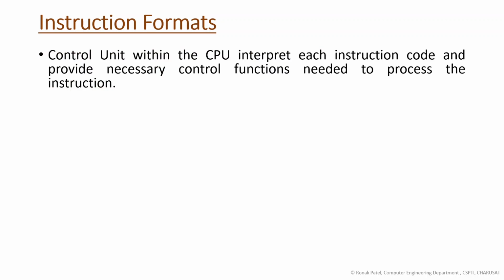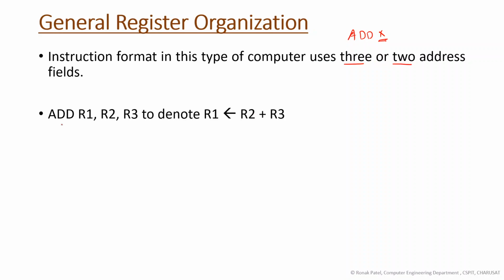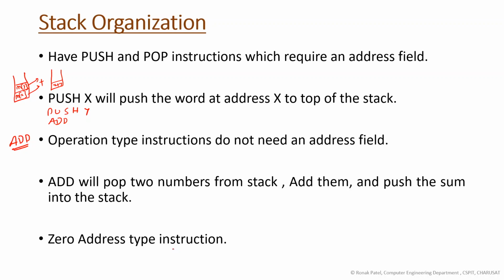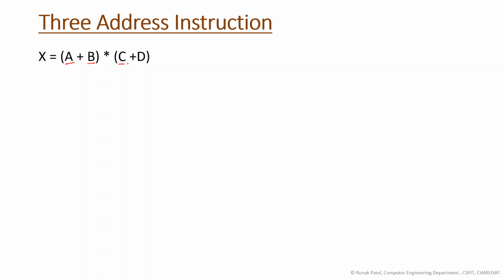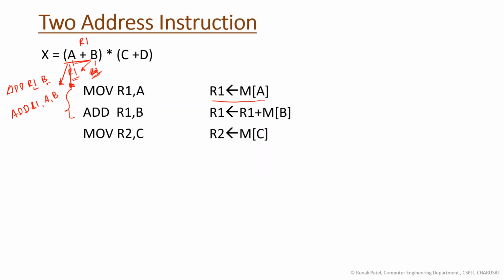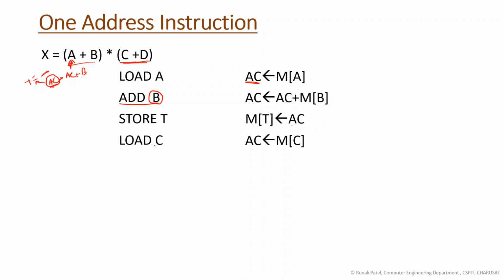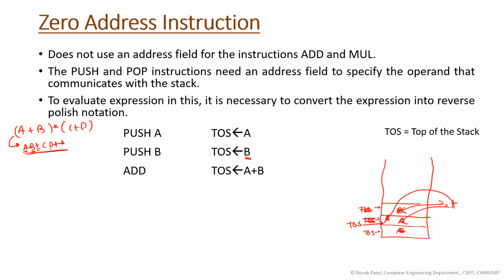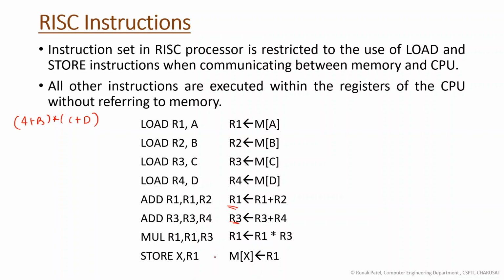Instruction format in Computer | Zero, One, Two, Three & RISC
In this video, I will discuss the computer organization and Instruction formats. I will discuss Zero, One, Two, Three, and RISC instruction format.